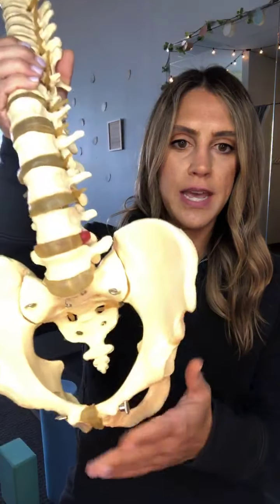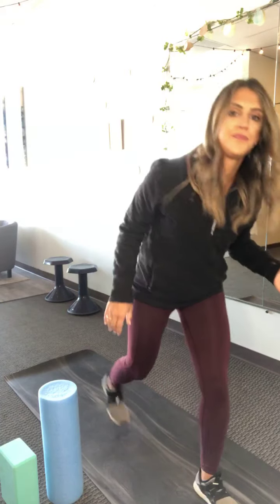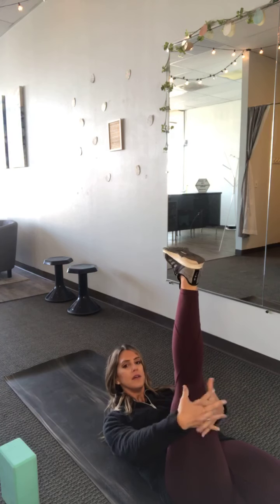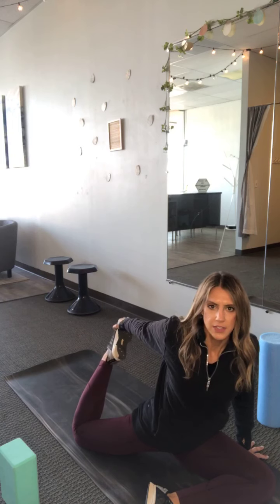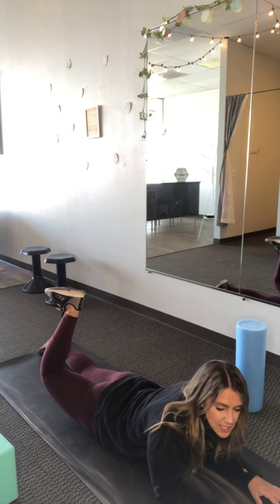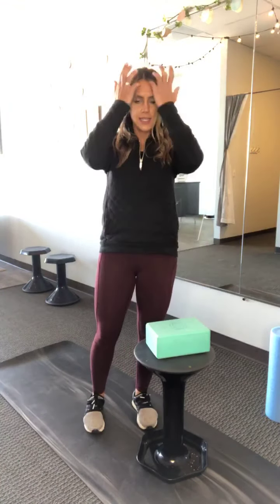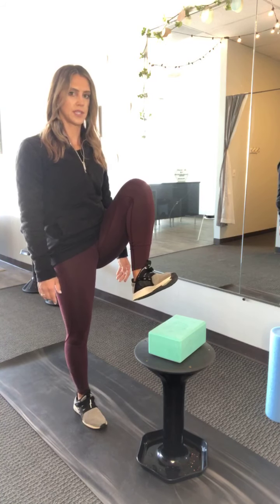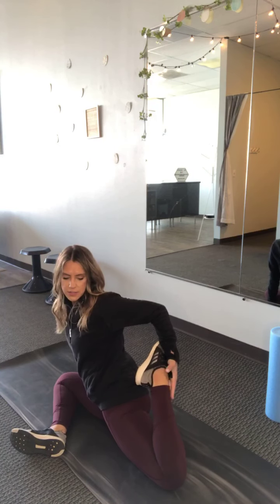Hip Pain Causes and Hip Mobility Exercises Denver Chiropractor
Dr. Lindsay Regehr of Elite Chiropractic & Wellness, shares her live stream hip pain causes and hip mobility routine.